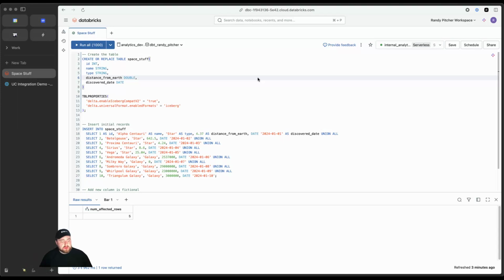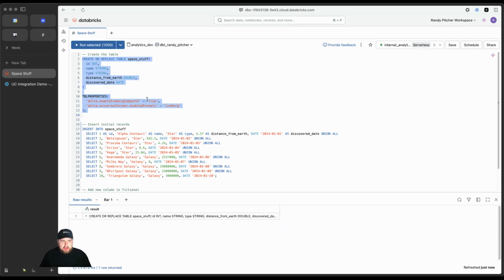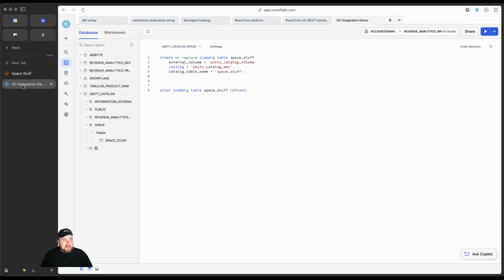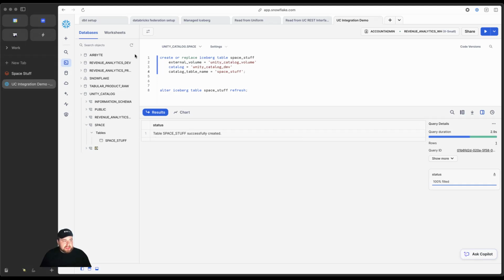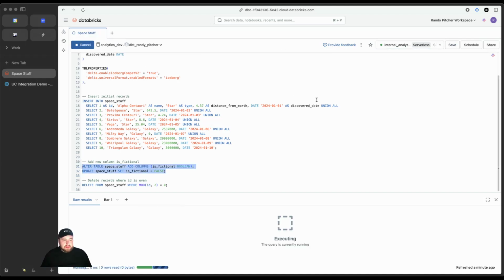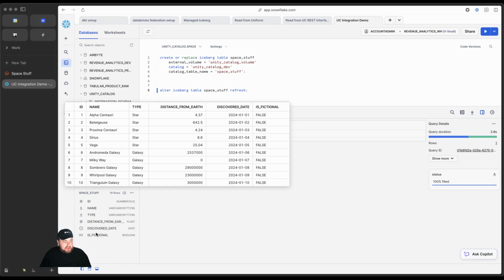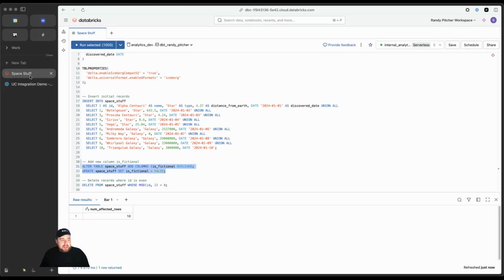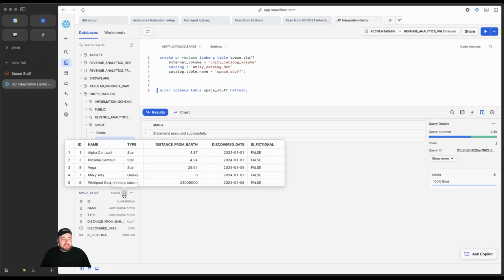Reading Unity Catalog tables in Snowflake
This video demonstrates how easy it is to use the format interoperability features of Databricks. With Unity Catalog, you can read tables directly in Snowflake as if they were Iceberg.